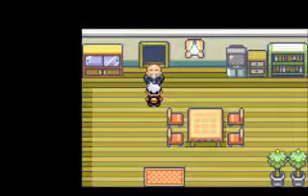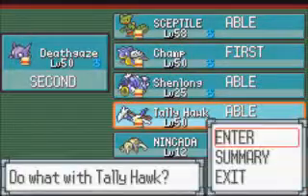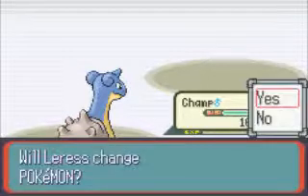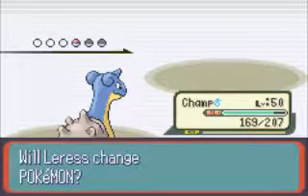Pokemon Battle - E Challenge Part 6 - Clayton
Flygon Lv 50
Held: Soft Sand
Attacks:
 Earthquake
 Dragon Claw
 Giga Drain
 Flamethrower

Rhydon Lv 50
Held: Quick Claw
Attacks:
 Earthquake
 Thunderbolt
 Megahorn
 Rock Tomb

Swampert Lv 50
Held: Leftovers
Attacks:
 Earthquake
 Surf
 Protect
 Iron Tail